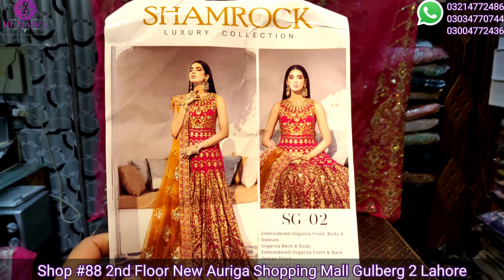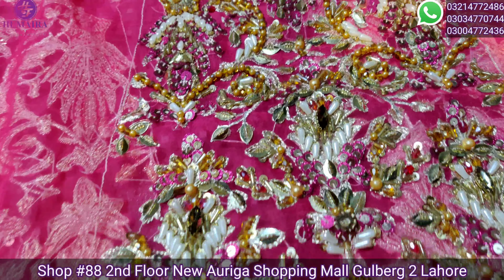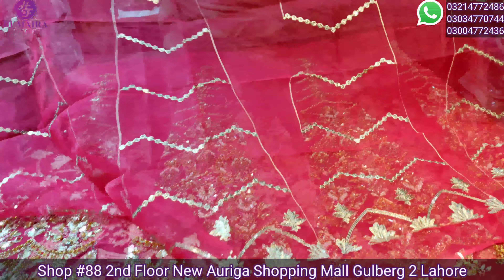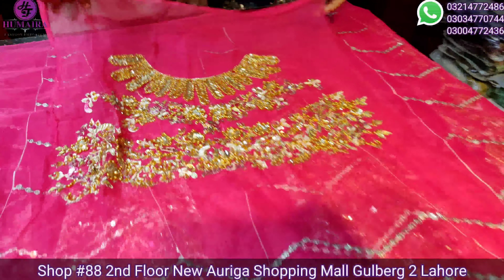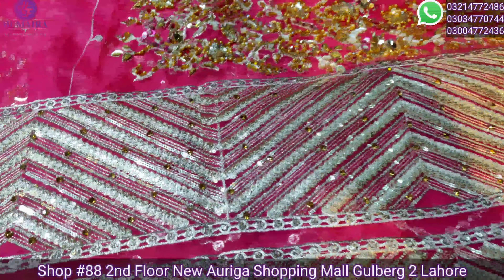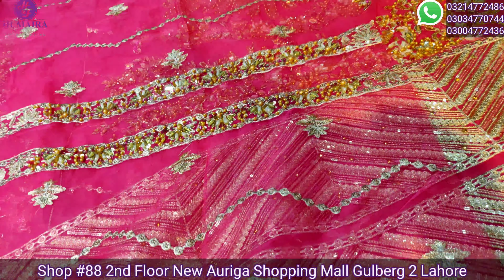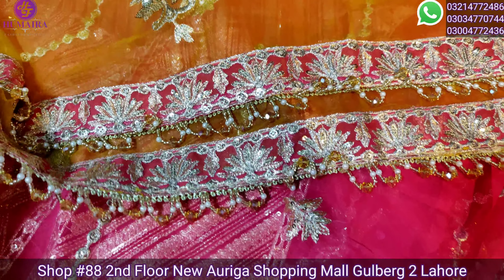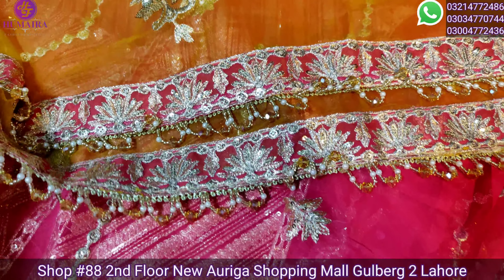Maryam Maria |Shamrock| HF-21 Most Demanding Wedding Maxi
Humaira Fashion Presents to you Shamrock Wedding Collection By Maryum N maria Hit article available exclusively at our Humaira Fashion emporium Outlet located in New Auriga Gulberg II, Lahore

The article is full of hand embellishments and loaded worker best for  wedding Wear/ Party Wear.
You can buy this online by ordering us on whatsapp